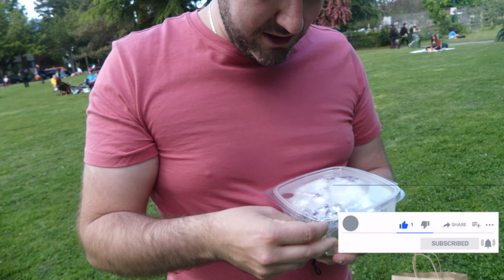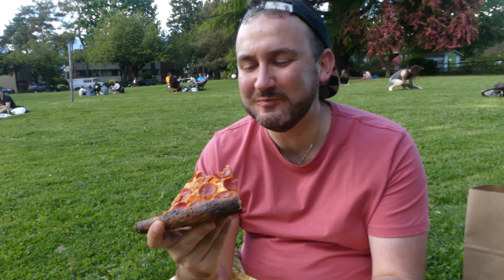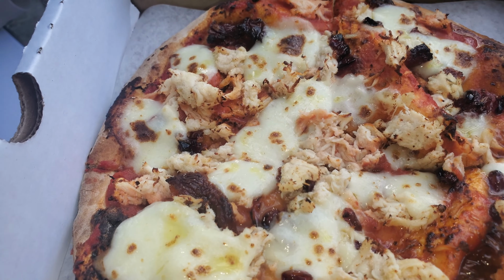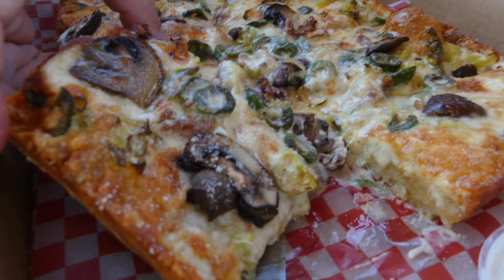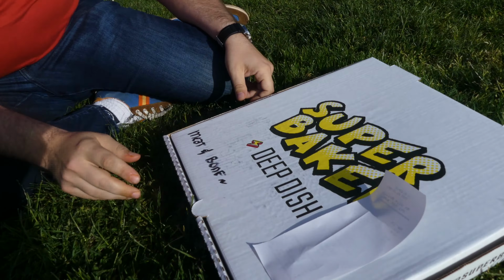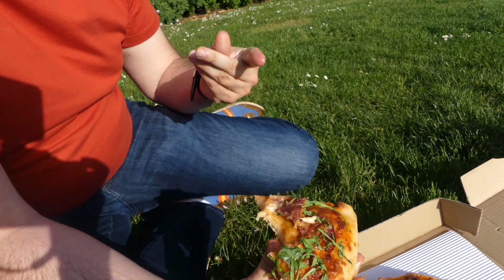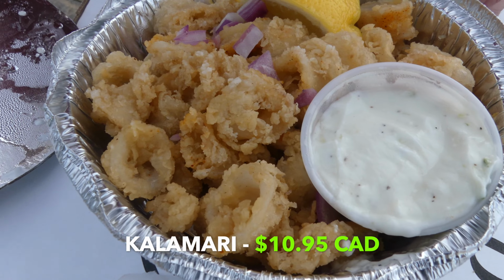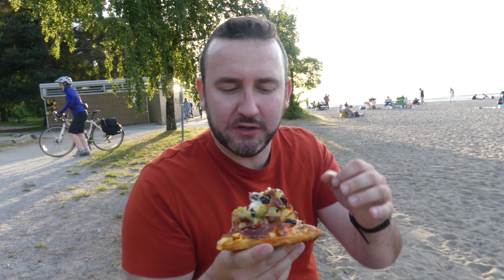AMERICAN PIZZA TOUR Vancouver!! Chicago DEEP DISH, NY, Detroit Style and GREEK!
Hey Everyone,

In this episode of of our Vancouver Pizza Diaries, we decided to hop on the American pizza trend that currently sweeping the whole continent!

For a long time, Vancouver's options for finding tasty American style pies were fairly limited but I am happy to announce that we are entering a new era of pizza goodness in our city!

With so many diverse cities and with America's huge Italian/Greek population, different cities have developed their own iconic versions of probably one of the world's favourite foods.

Join us as we sample some of Vancity's finest American style pizza joints!

AJ'S BROOKLYN PIZZA JOINT
325 E Broadway, Vancouver, BC V5T 1W5

LA SELLA PIZZA
Food Truck (Locations Vary)

PEPINO'S SPAGHETTI HOUSE
631 Commercial Dr, Vancouver, BC V5L 3W3

SUPER BAKED DEEP DISH
Ghost Kitchen (Inside the Flying Pig Olympic Village)

DOUBLE DD PIZZA
3510 W 4th Ave, Vancouver, BC V6R 1N8

MUSIC

00:46
Track Name: "In My Dreams"

4:26, 9:36
Ikson - Picasso

6:09

8:14

12:52

14:12
DayFox & Scandinavianz - Tuvalu
You can use my music in your youtube videos (and monetize it) or podcast. Just leave my Soundcloud or Youtube Link in your description."

EQUIPMENT

ABOUT ME

I've started a Youtube channel exploring food in Vancouver and hopefully around the globe. Let us take you on an adventure to find some of the best eats all around!

My name is Stephan and I am based in Vancouver, BC, Canada... I was born in France but then moved to Canada very young. Growing up as a kid, I developed a strong passion for food through the aromas of my Italian, French and Canadian family kitchen. As I grew up, I had the privilege to be able to travel to many places which further cemented my inspiration and passion for food around the world!

See you soon and Ciao For Now!